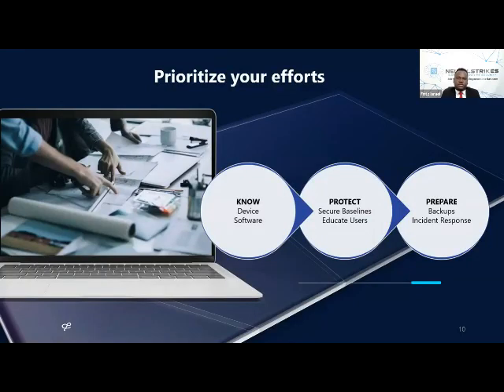CyberSecurity: 3 Steps to Protect Company Data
Maybe you think that as a small business, you're no match for cyber criminals.  But, as you'll see in this short video clip, there are things you can do to protect your company's data.
Score produces workshops and mentors one-on-one to help small businesses just like you.  Would you like a Score mentor?